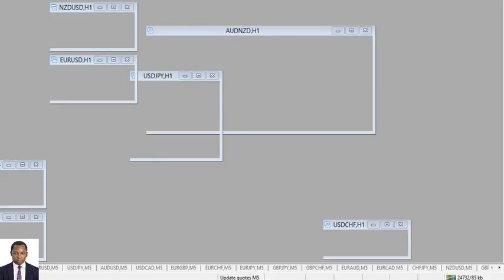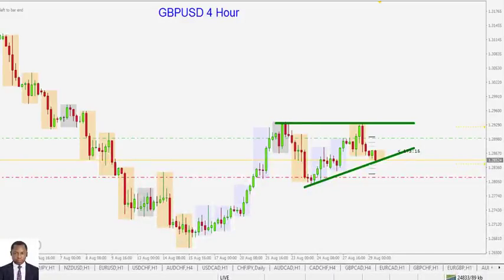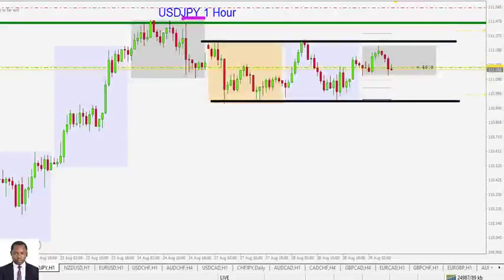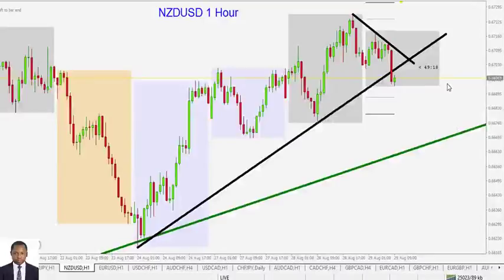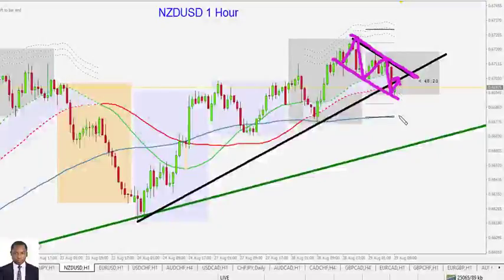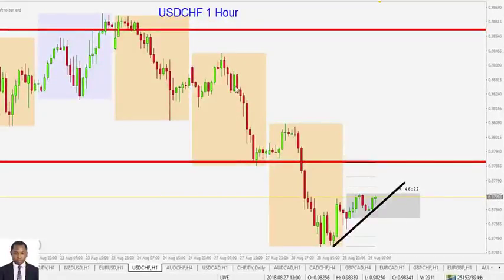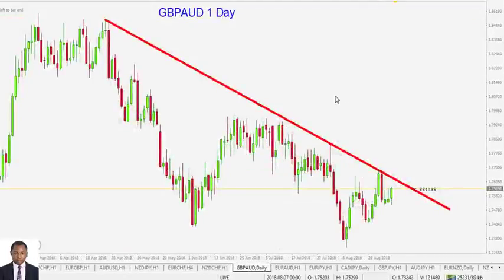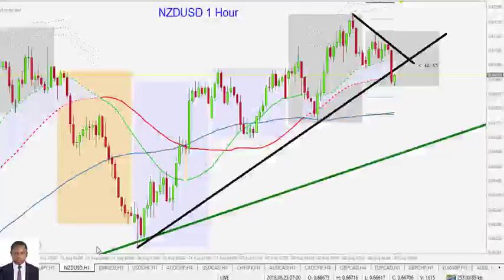Part-Time Live Market Analysis (29th August, 2018).